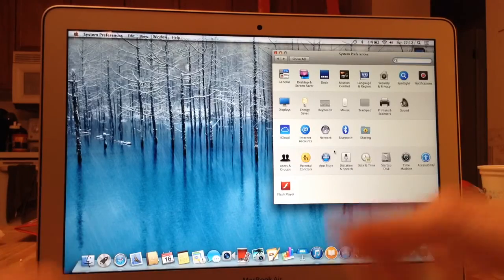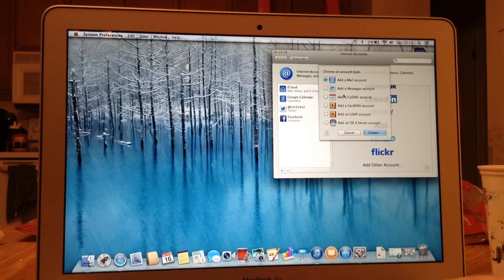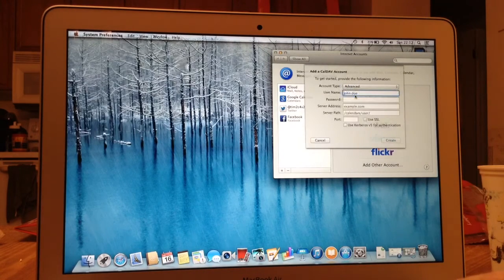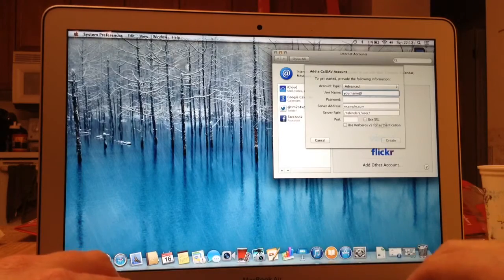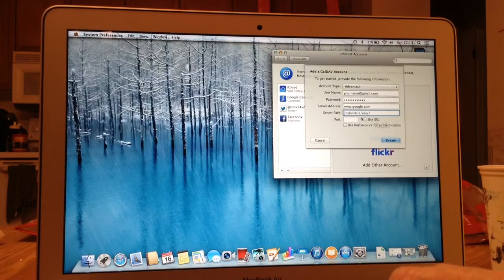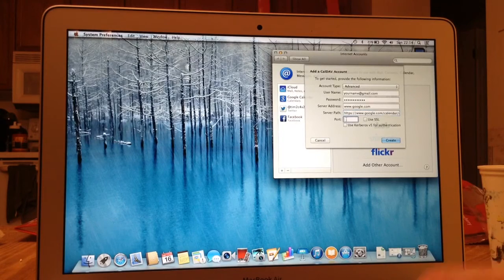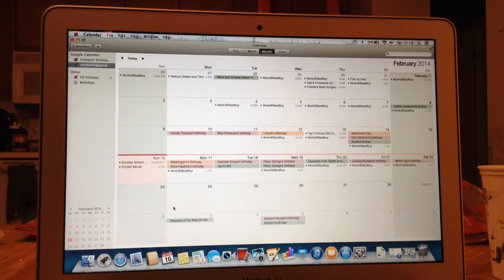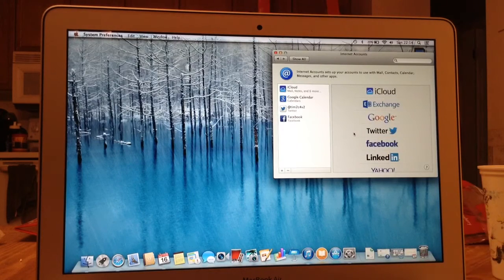Setup Google Calendar with Macbook iCal (Calendar Settings)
Works with Mavericks (2014 Video)

In Accounts Setup:
Choose ADD CALDAV Account

Account Type: Advanced
Password: YOUR GMAIL PASSWORD
Port: 443
Check SSL

Then click Create